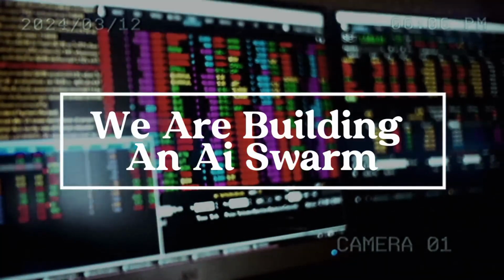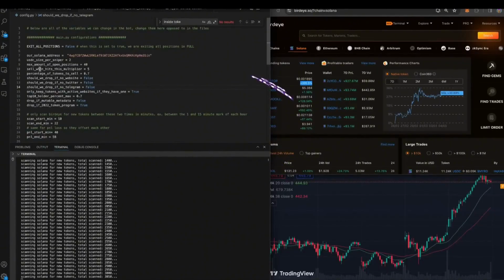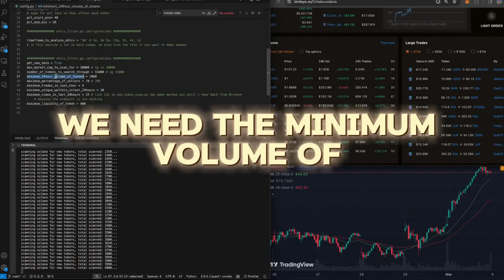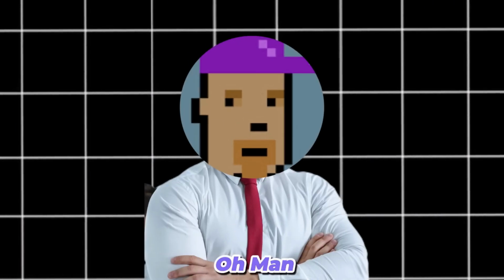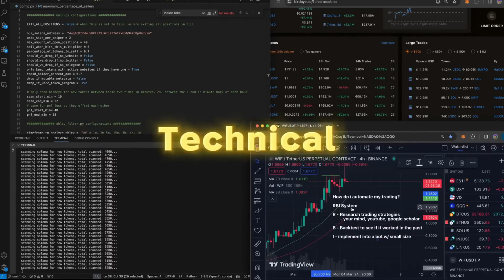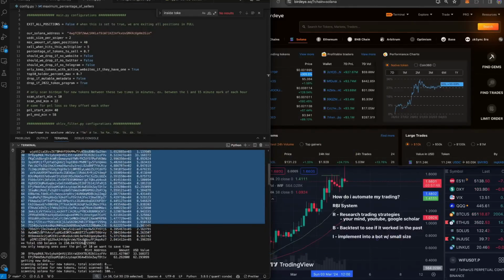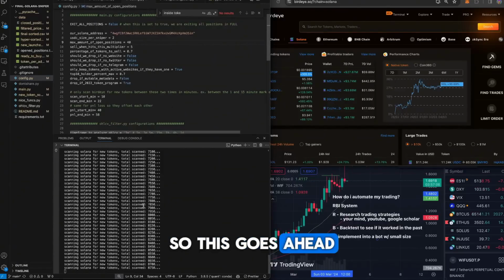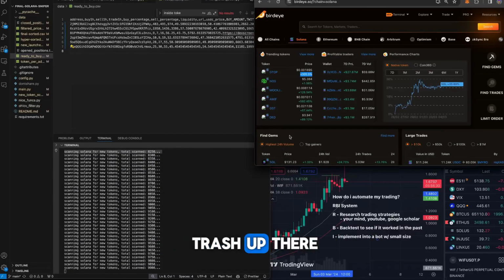24/7 Meme Coin Sniping with Python!🤖 (Powered by ChatGPT)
solana sniper bot step by step tutorial for summer